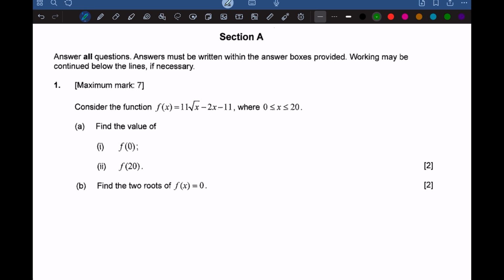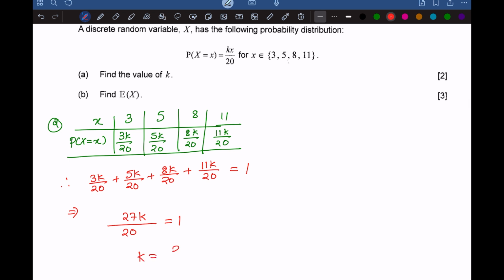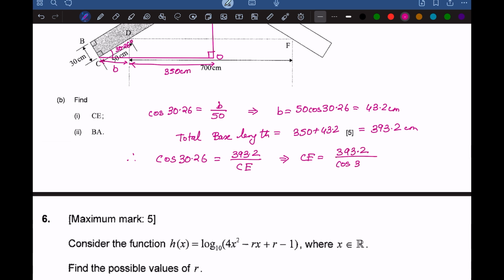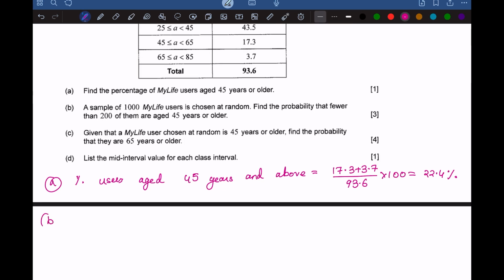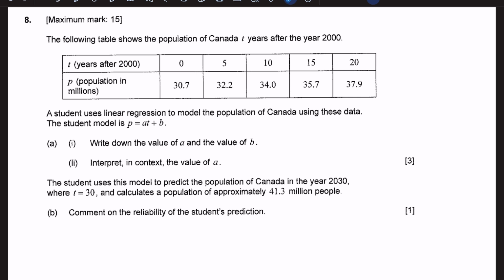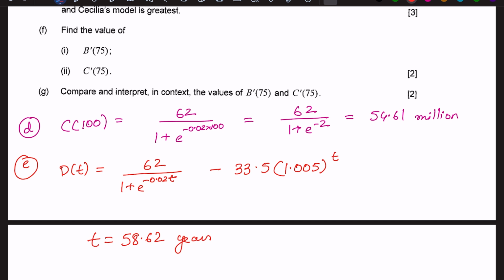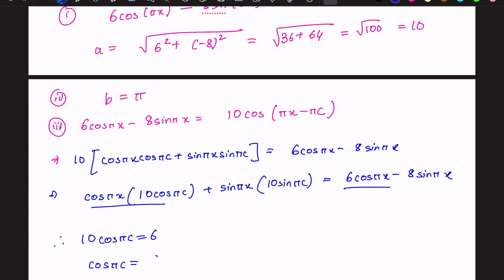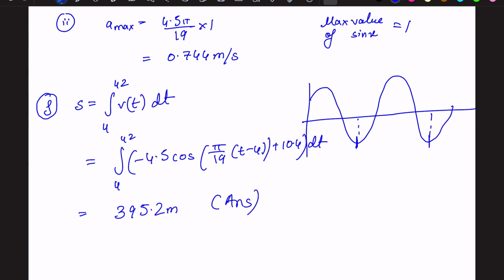IBDP Math AA SL Paper-2 November 2024 Solutions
In this video, I have solved all the questions of the IB Math AA (Paper 2 SL ) for the November 2024 exam. I have tried to explain the solutions in the most accurate method possible.

IB
IB DIPLOMA
IS IB WORTH IT ?
IGCSE QUESTIONS
IB PHYSICS
IGCSE MATHS
IGCSE CHEMISTRY
IB TEACHERS
IGCSE SOLVED
IB SYLLABUS
IB SOLVED
IGCSE TOPPER
IGCSE PHYSICS
IGCSE MATHS
IGCSE CHEMISTRY
IGCSE BIOLOGY